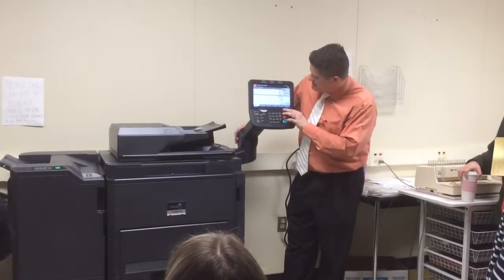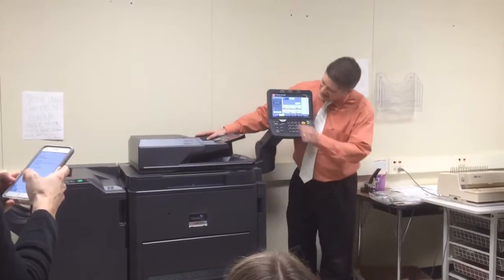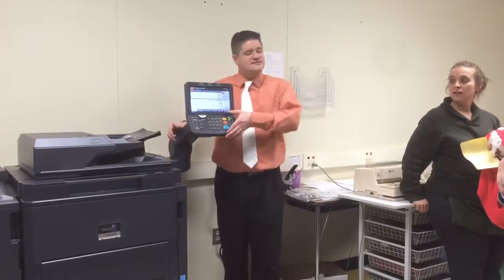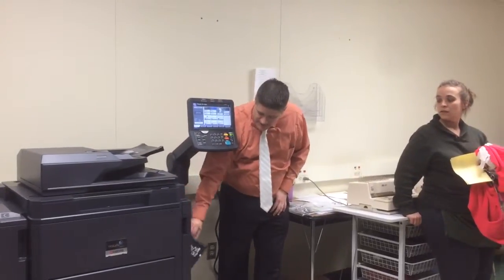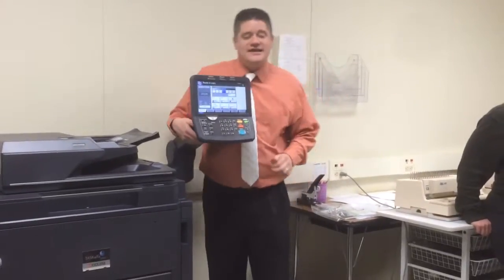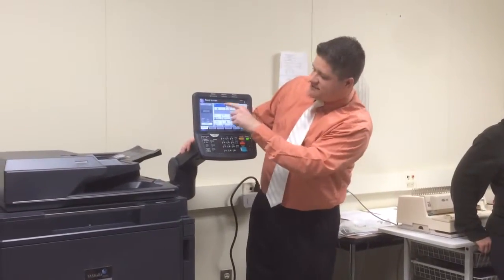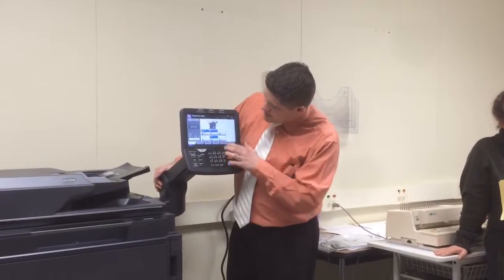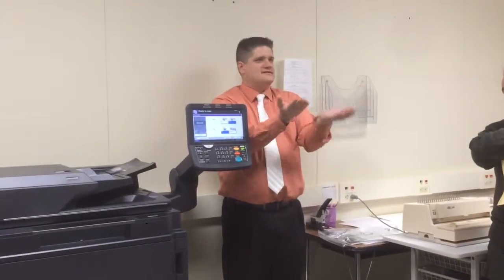HWMS printer training - part 2 of 3